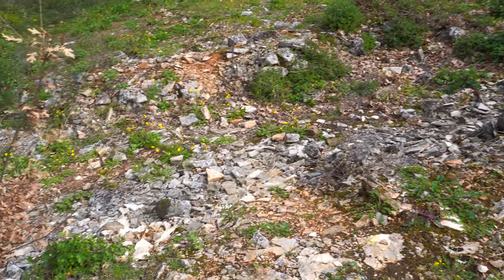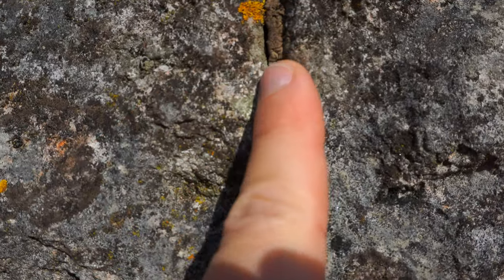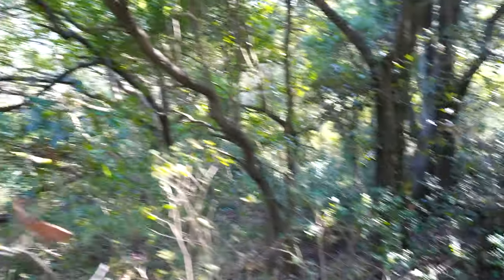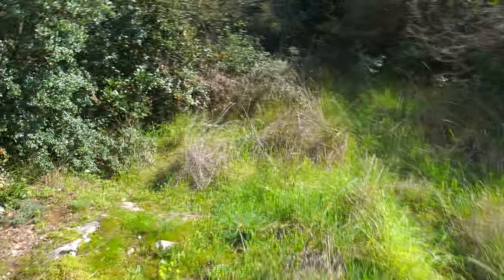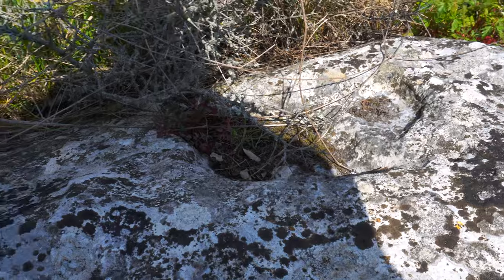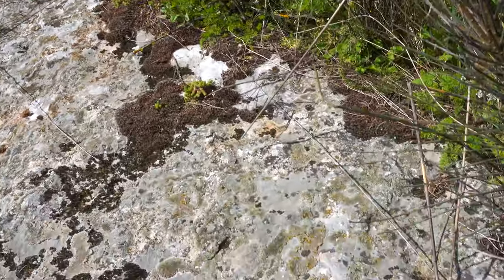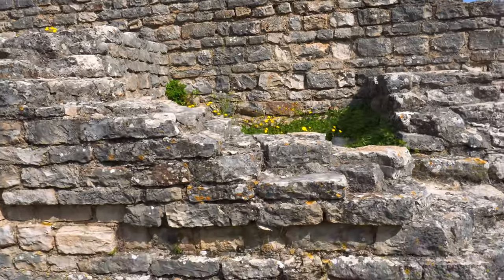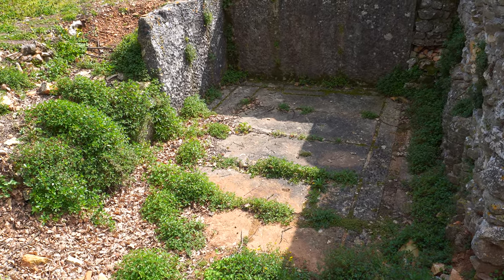SOLO EXPLORING ANCIENT HISTORY SITE FULL OF LARGE STONE BLOCKS NOBODY KNOWS WHO BUILT IT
This site has incredible secrets...